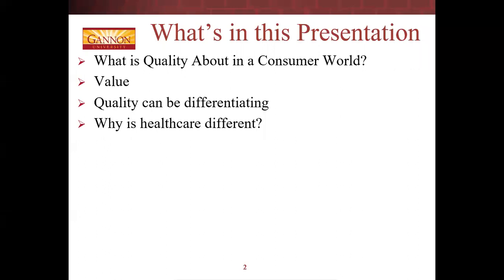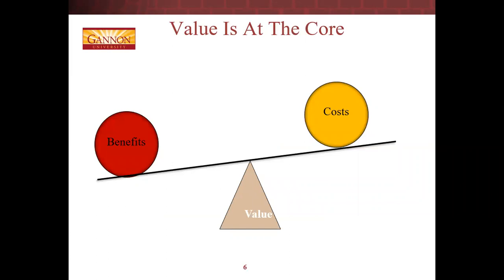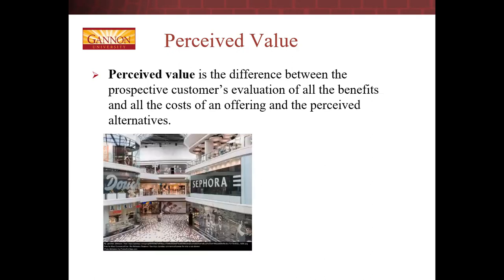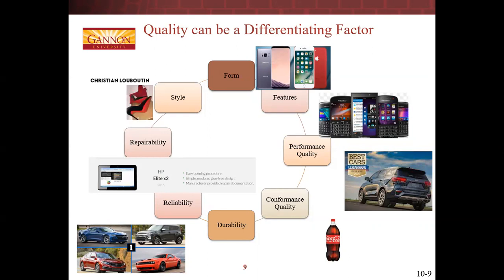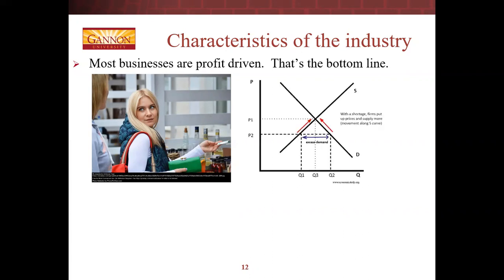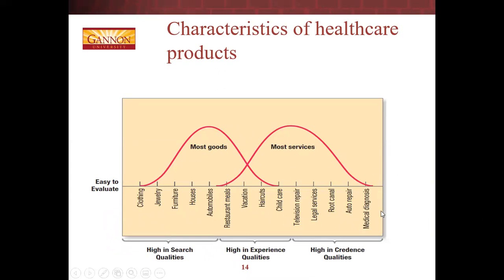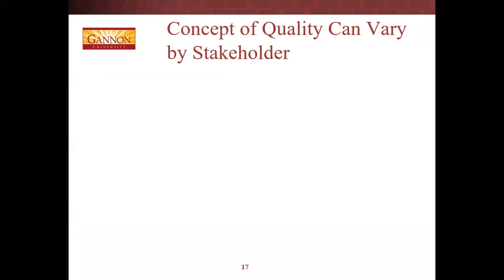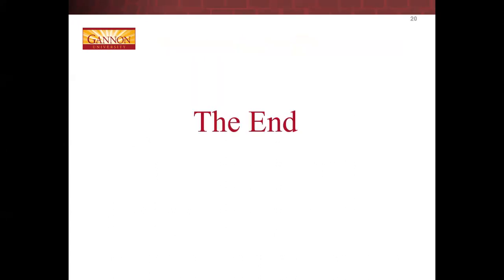GMHA 605-Week 1-Video-01 Intro to Healthcare Quality Background